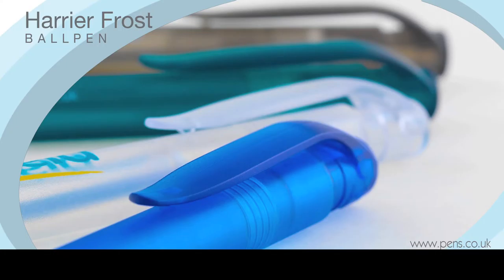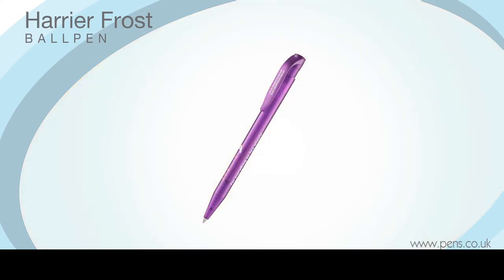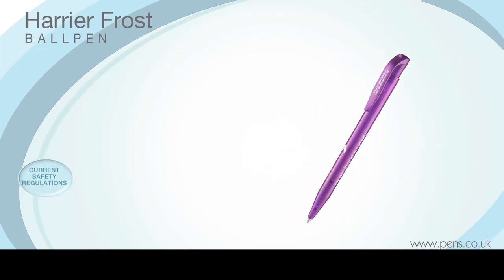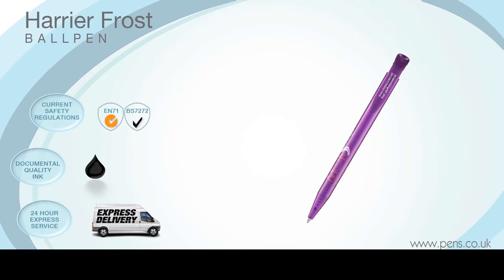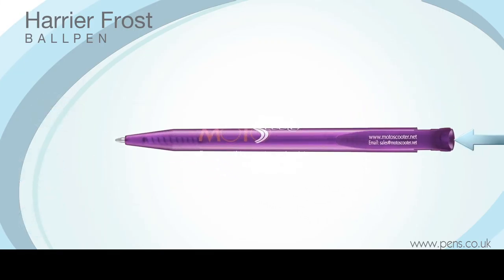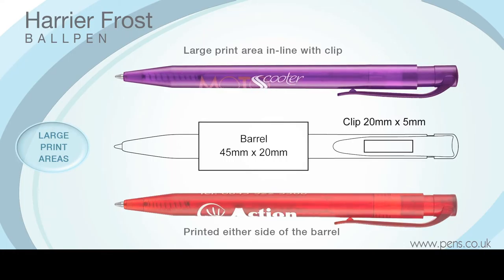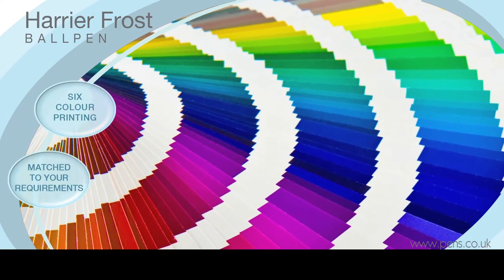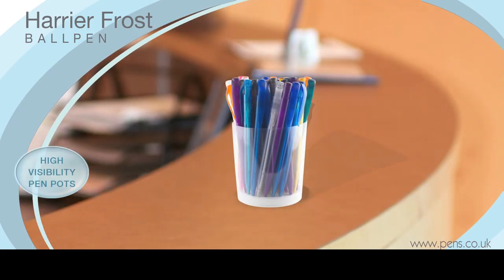Harrier Frost Ball Pens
Harrier Frost Ball Pens The UK's leading supplier of Harrier Frost Ball Pens.